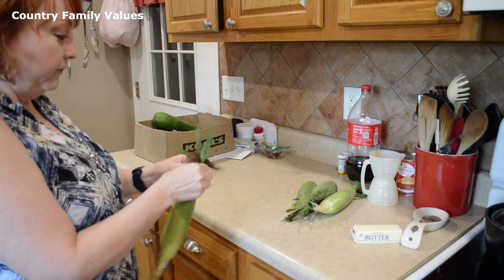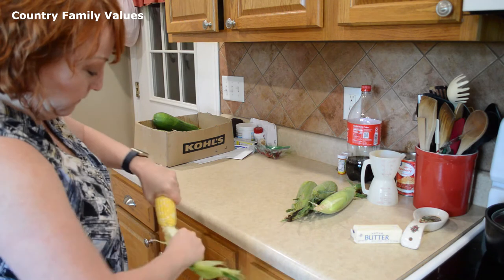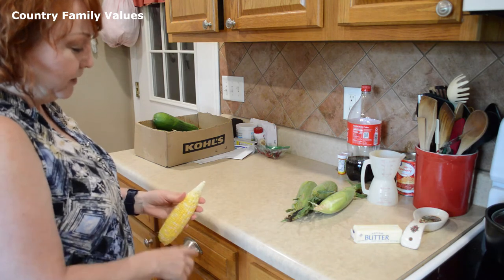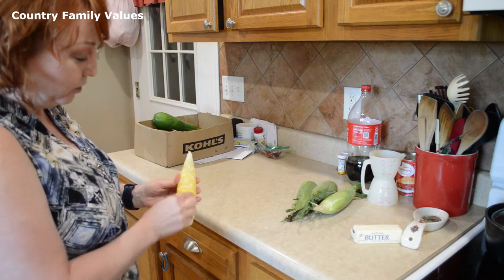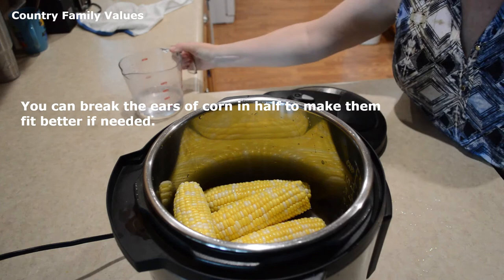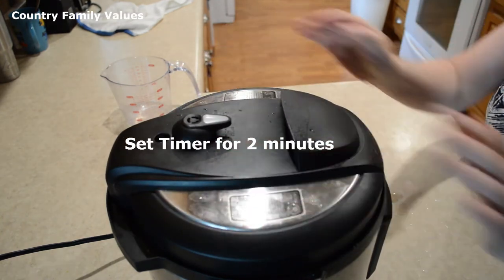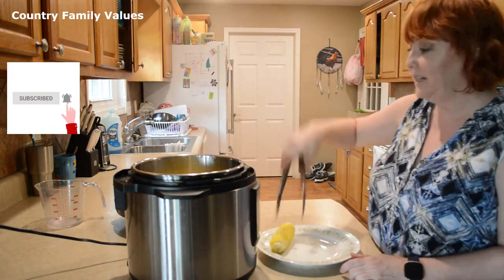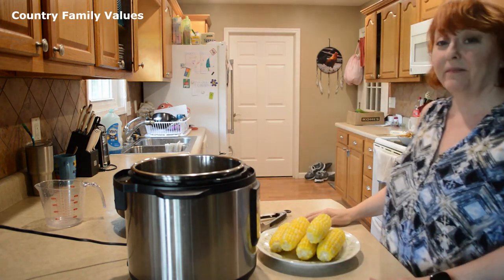How to Make Corn-on-the-Cob in the Instant Pot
Learn how to make corn on the cob in the Instant Pot.

From shucking the corn to time required to cook the corn, gotcha covered!

Category: Education

Song:  Safety Net
Artist: Riot
Album: Safety Net
Licensed to YouTube by: